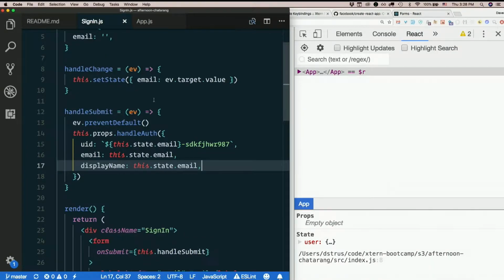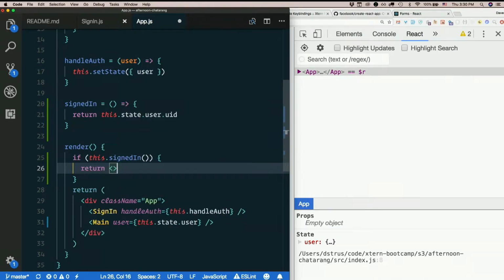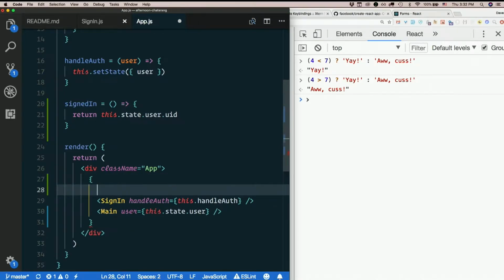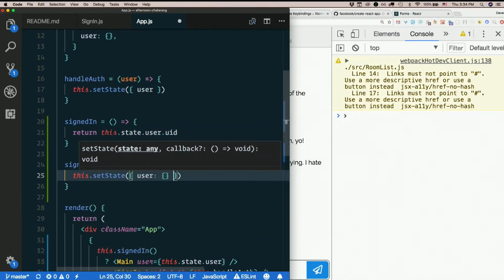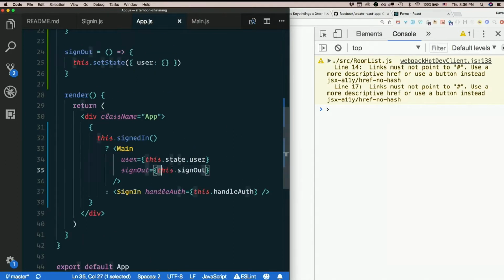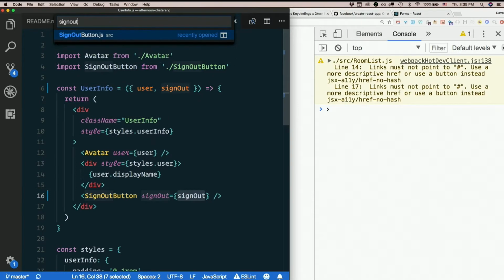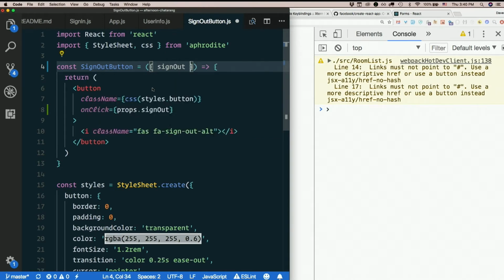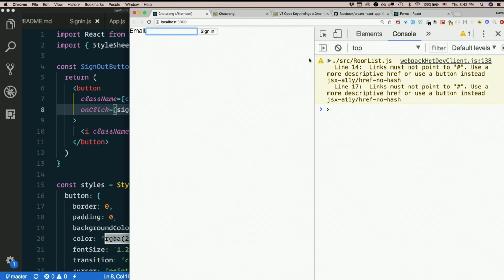Day 7 - Afternoon, part 13: Implement authentication workflow - XTBC 2018 Session 3